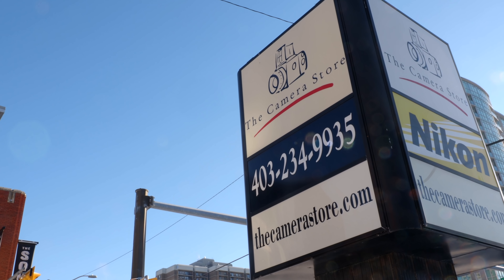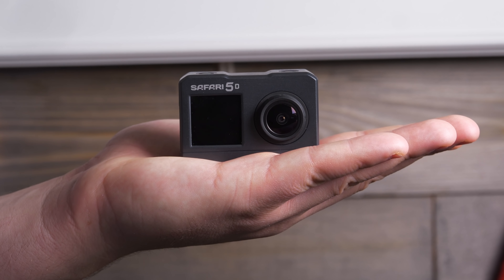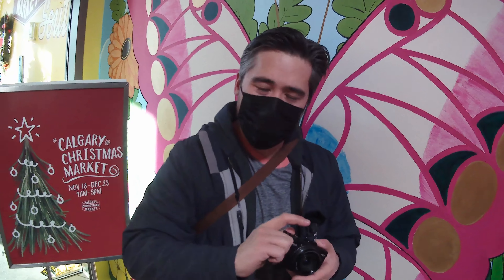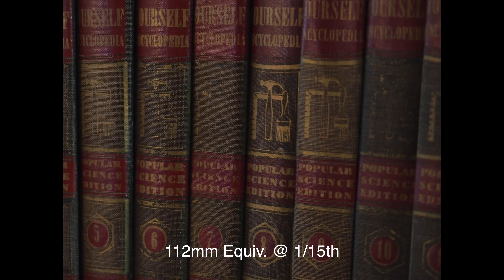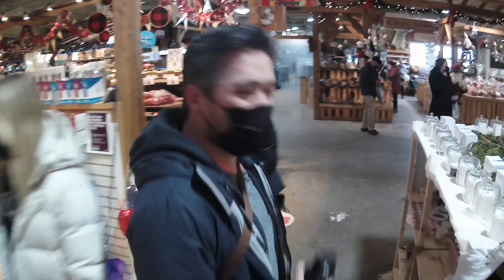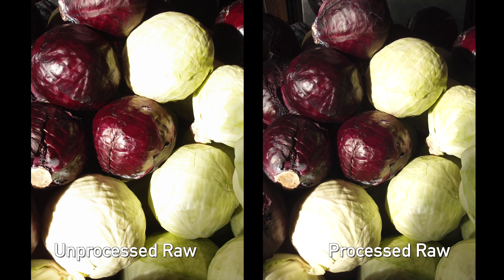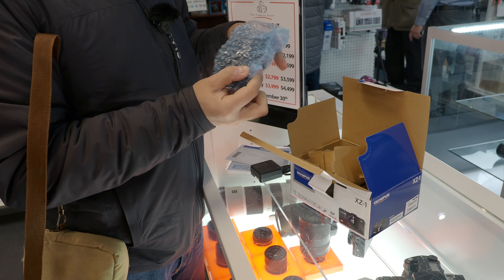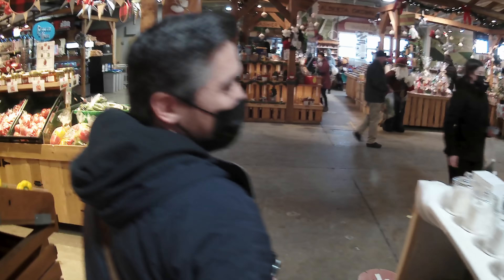Cheap Camera Challenge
What if we bought the cheapest digital stills camera and digital video camera we could find at a camera store and used them to shoot an episode? Let's find out.

0:00 - Intro
0:50 - Cheapest cameras we could find
1:25 - Sample photos/footage
2:15 - XZ-1 Handling
3:32 - XZ-1 Specs
4:01 - XZ-1 Initial Impressions
4:57 - XZ-1 Image quality
7:01 - Jordan's Safari 5 Nightmare
9:43 - Conclusion